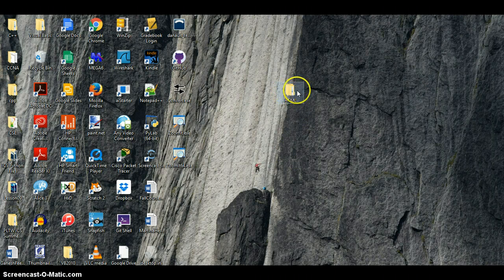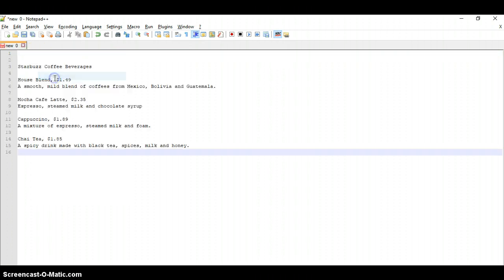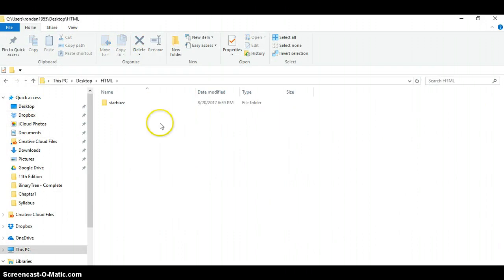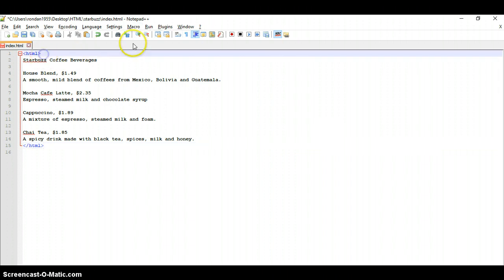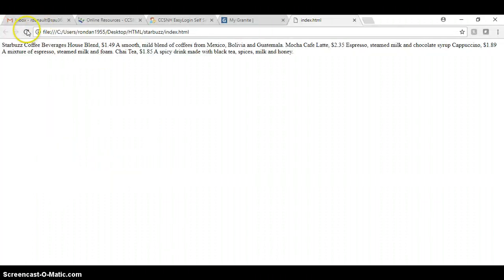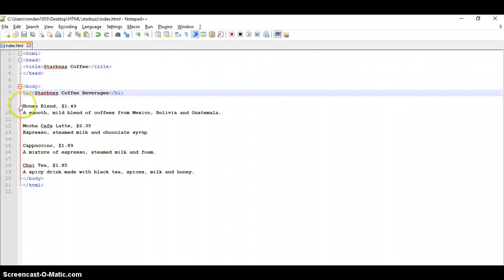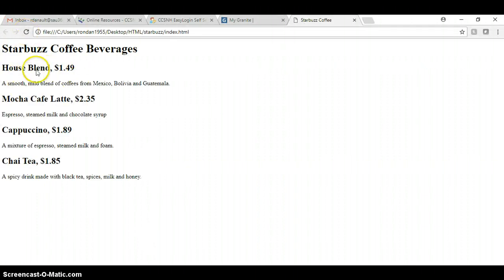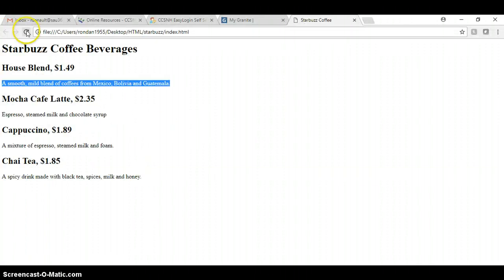Chapter1 Step1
Web Design - WMCC